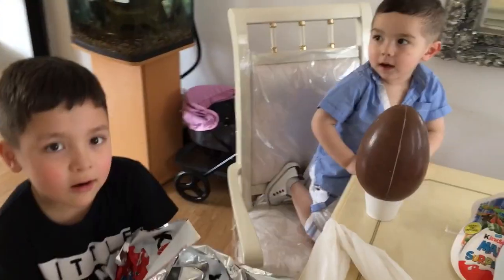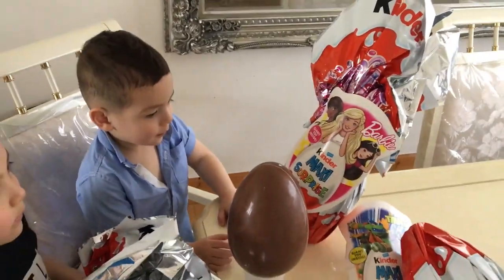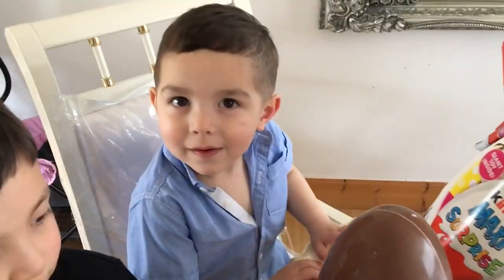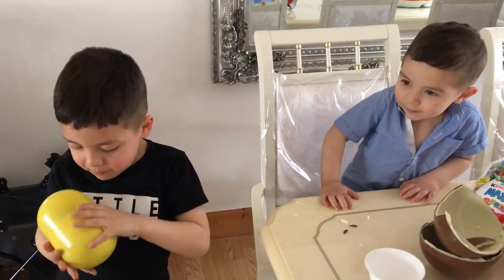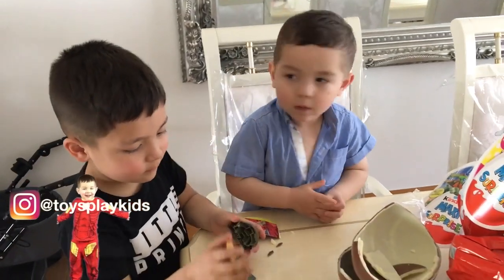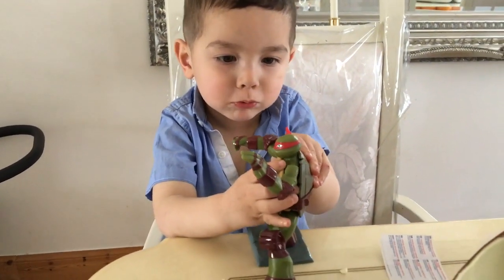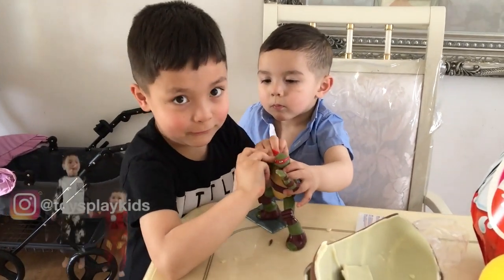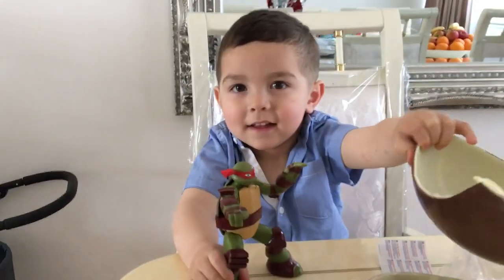KINDER EGG MAXI SURPRISE GIANT TOY REVIEW - Toys & Play Kids Jin and Li toy review.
Toys & Play Kids Jin and Li open their Kinder Maxi Surprise Egg with a giant toy inside to find the Teenage Mutant Ninja Turtle  TMNT Raphael while their sister, Mei, was asleep.  They enjoy the toy review and yummy chocolate easter egg in this youtube video...

Why not subscribe to our family and kids friendly children channel, Toys & Play Kids hosted by siblings Emma, Jin, Mei and Li, for more exciting family friendly child entertainment videos for free on the

We do Toys Review, pretend plays, kids science experiments, toys play, slime, pranks, slime, indoor and outdoor soft play...how to guides for children youtube videos and more...